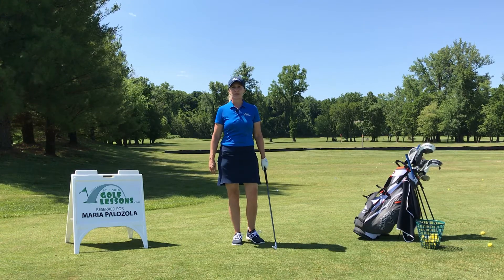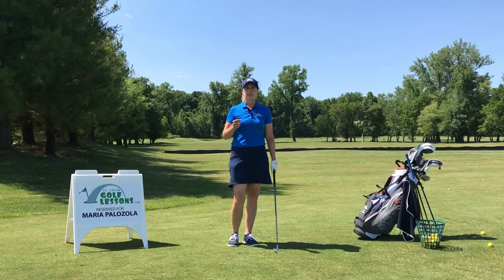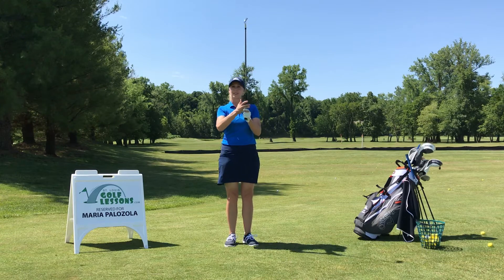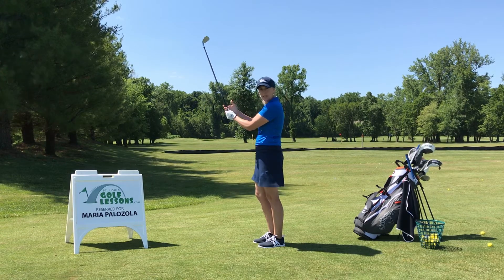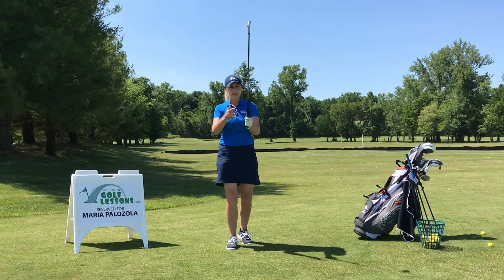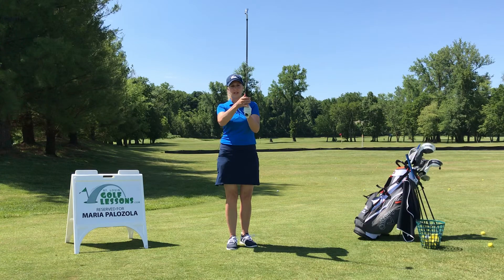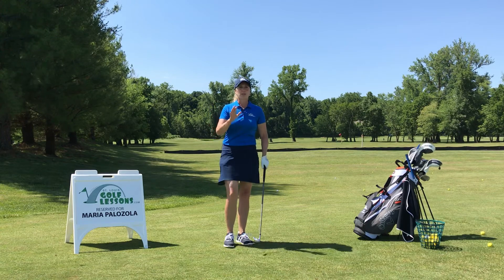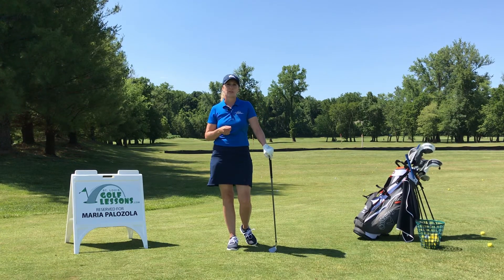Which Grip Style is Best for You?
Maria Palozola of St. Louis Golf Lessons discusses the three grip styles and whether or not one is considered the best way to go.